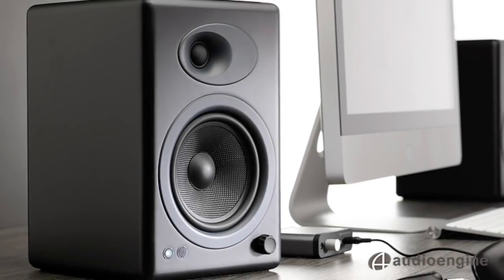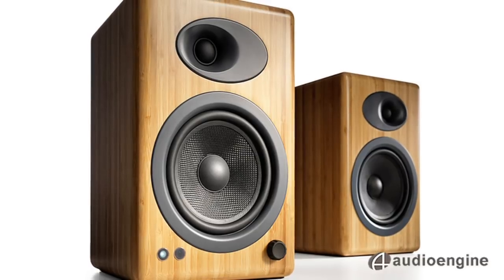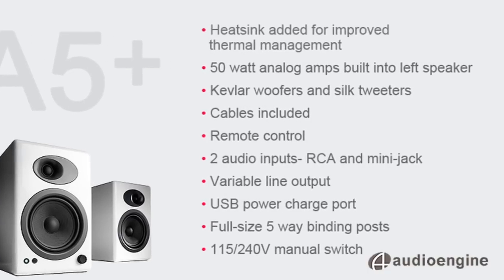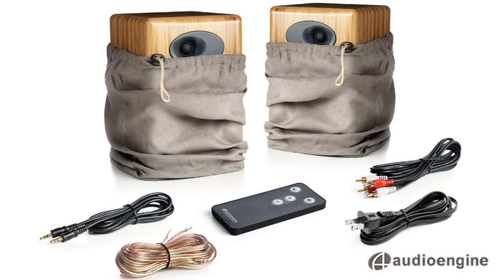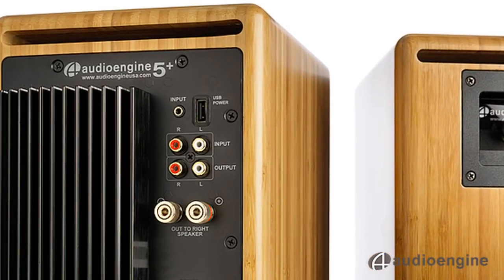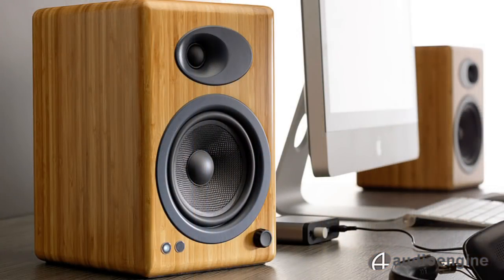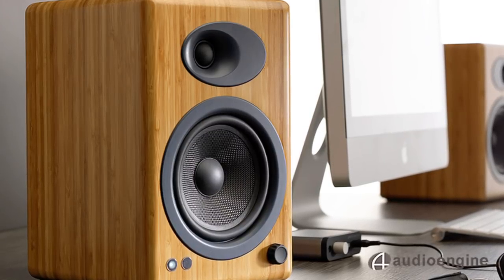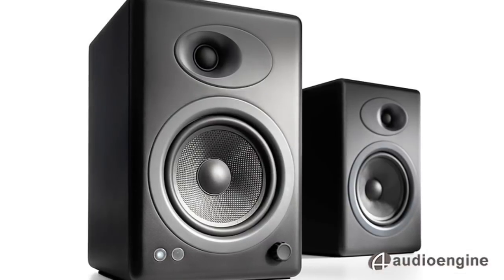A5+ Premium Powered Bookshelf Speakers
The A5+ delivers audiophile-quality sound and features at a price that continues to set the standard for affordable high-quality audio. They look great on the desktop hooked up to your computer, or on either side of a turntable or your TV,.